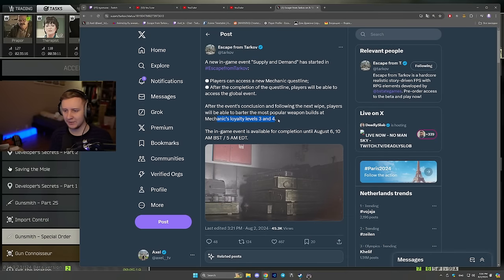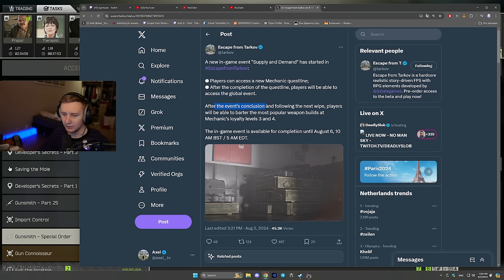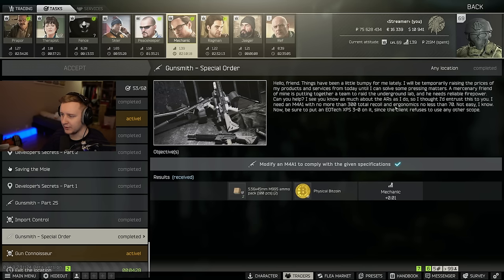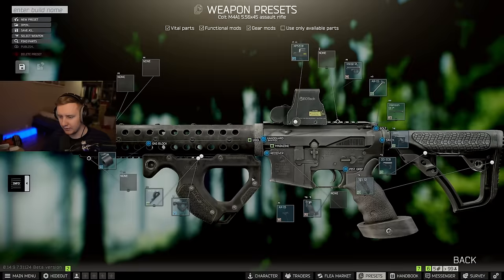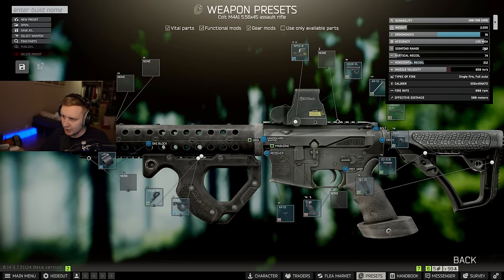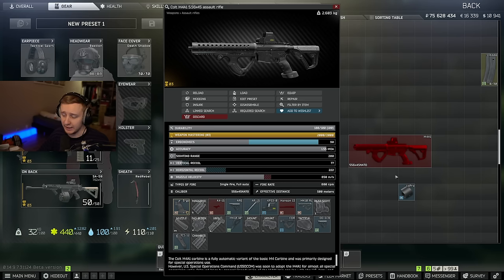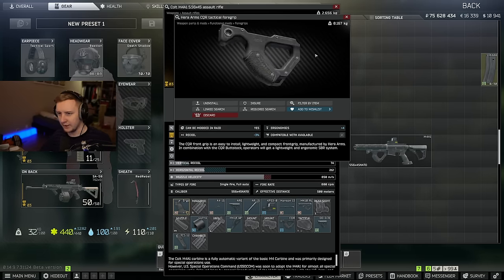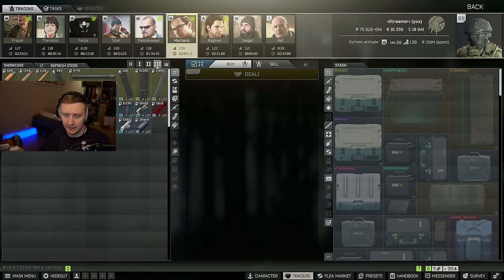First Pre-Wipe event with rewards for the next Wipe